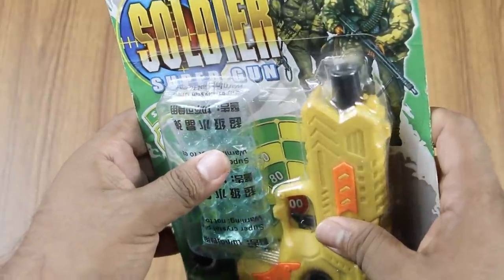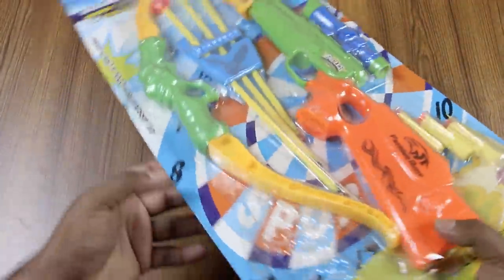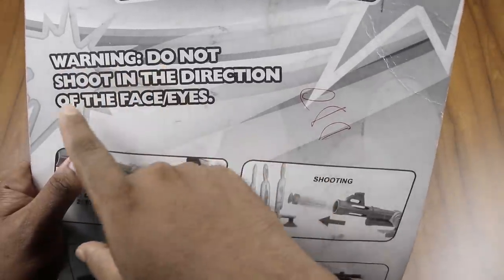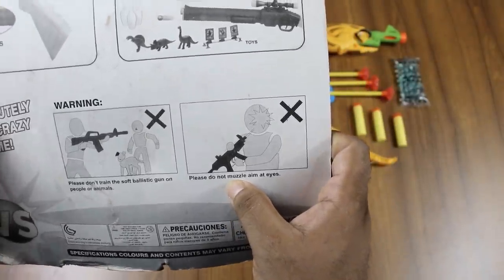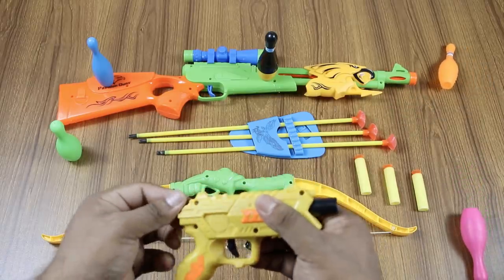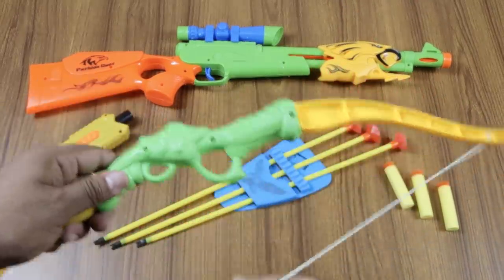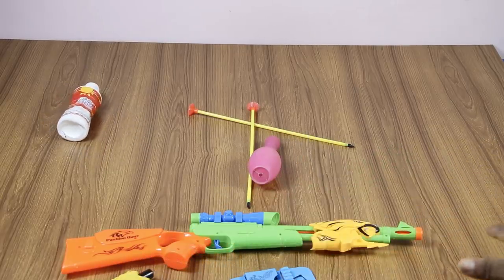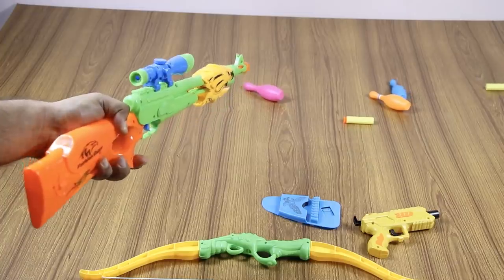Unboxing Soldier Super Gun | absolutely Cool & Crazy Game,Bow Arrow Toys Set